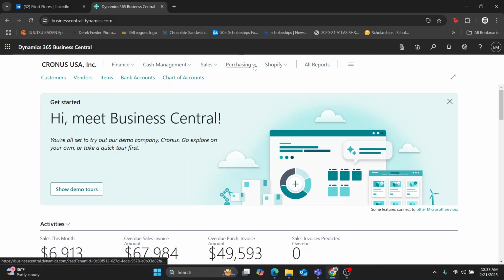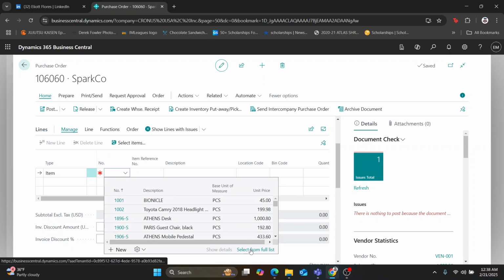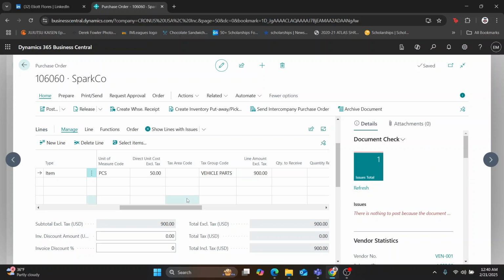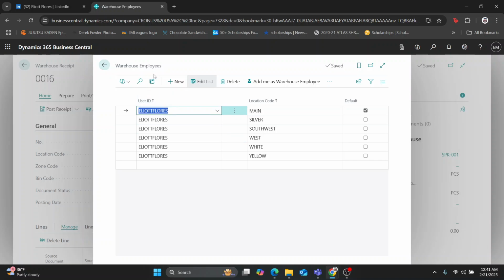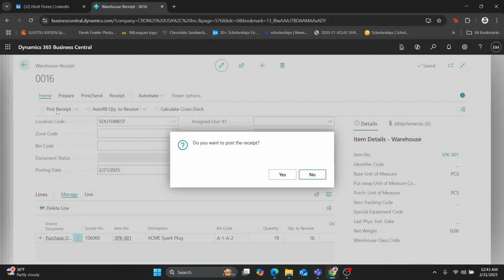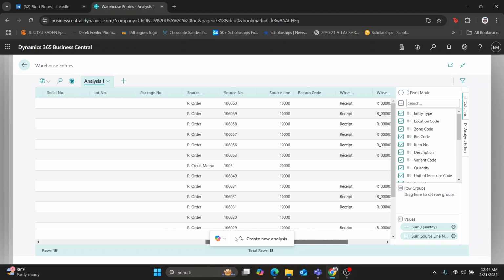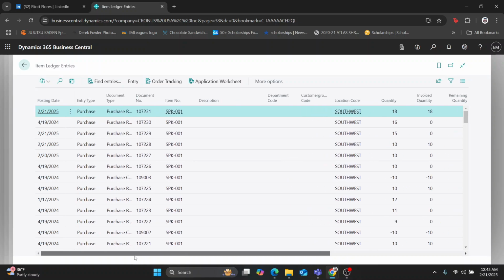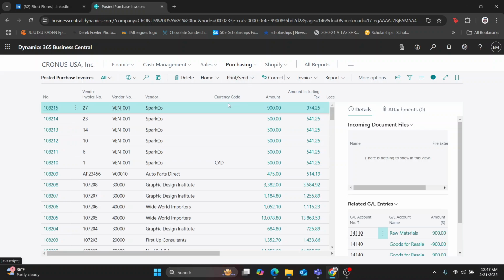Dynamics 365 Business Central- Purchase order, Put-Away, Warehouse Entries, Vendor & Item Ledger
Master the purchase order and warehouse put-away process in Dynamics 365 Business Central with this step-by-step tutorial! We'll guide you through creating a purchase order, receiving items into your warehouse with a put-away, and then show you how to trace your inventory movements using the warehouse entries, item ledger entries, and vendor ledger entries.  Whether you're new to Business Central or looking to refresh your skills, this video will help you streamline your purchasing and inventory management.

Timestamps:
00:00 Start
0:28 Creating a Purchase Order
4:05 Create a Warehouse Receipt & Edit Warehouse Employees
4:55 Post Warehouse Receipt
6:02 Create Put-Away For Posted Warehouse Receipt
6:48 Track Put-Away Through Warehouse Entires
7:18 Post Purchase Order (Invoice & Receive)
8:00 Check Item Ledger To See Sales Associated With Item
8:41 Check Vendor Ledger To See Purchases Associated With A Vendor

Want to learn how to create a sales order, a customer card, and an item card, as well how to apply taxes to your order? Check out the following video: